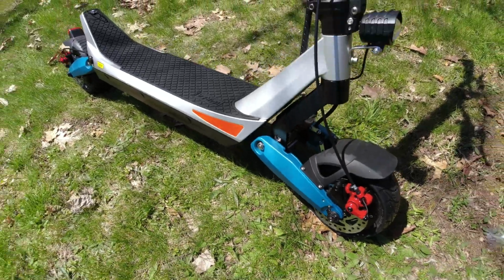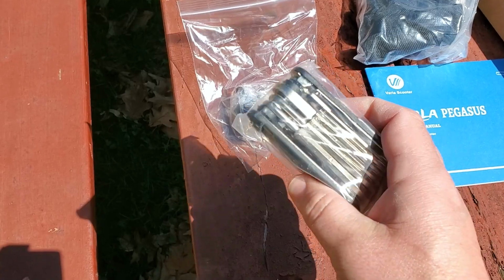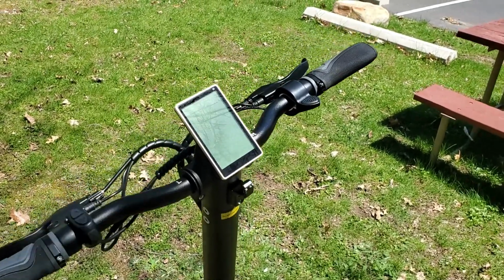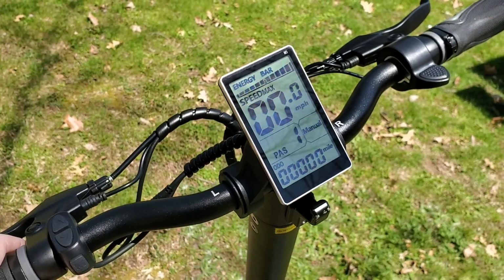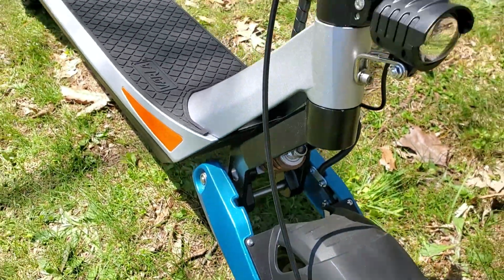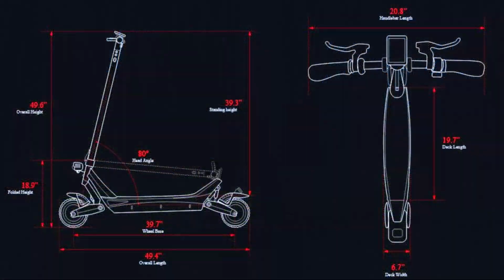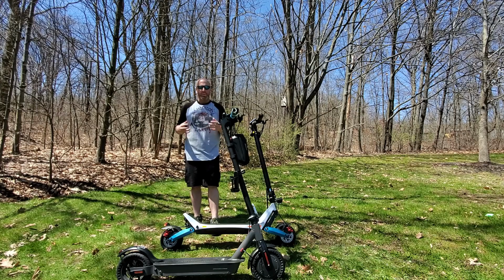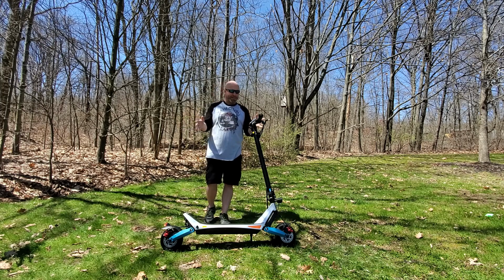Varla Pegasus Commuter Scooter on Steroids! Unboxing & Overview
The Varla Pegasus is a commuter style scooter that has a great look to it and even better performance. In this video we'll see what comes in the box, assemble the handlebars and then go over the scooter from top to bottom to let you know all about it.